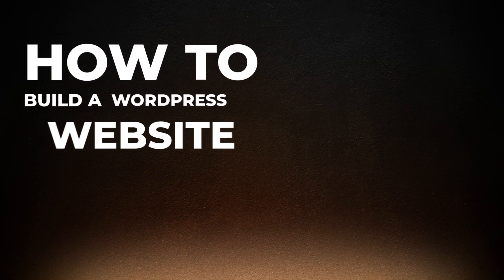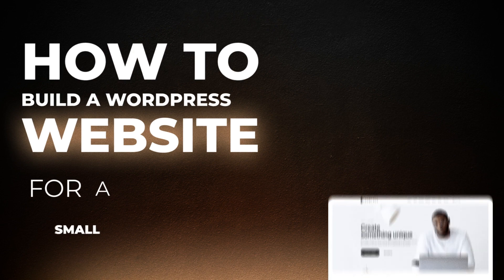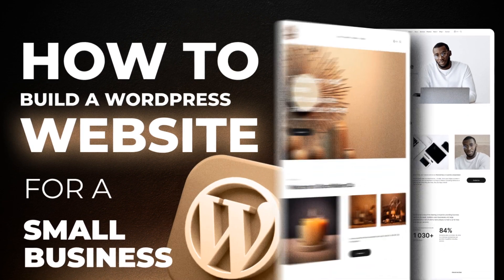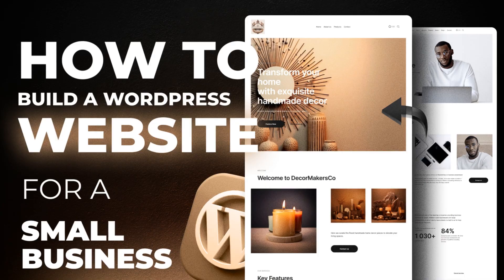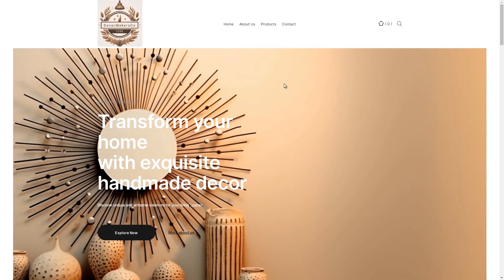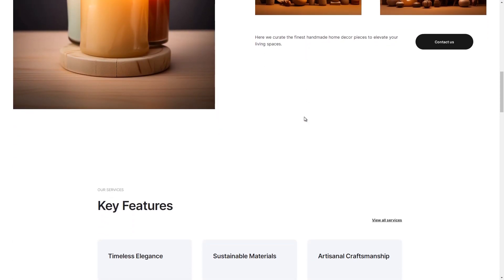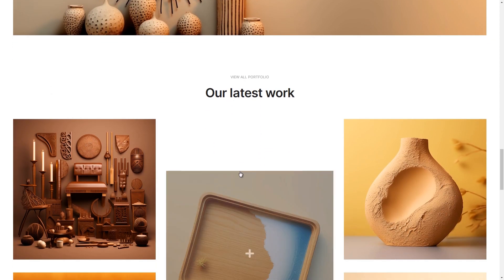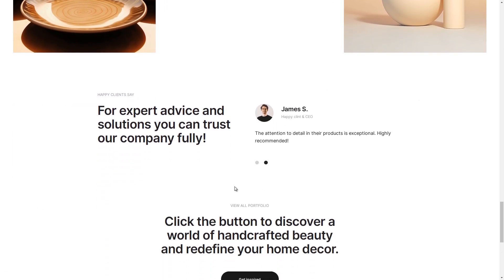How To Build A WordPress Website For A Small Business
Hi friends! In todays video, we'll help you make your very own WordPress website for small business with easy. This simple guide will give you the tips to set up an awesome online spot that'll boost your sales!